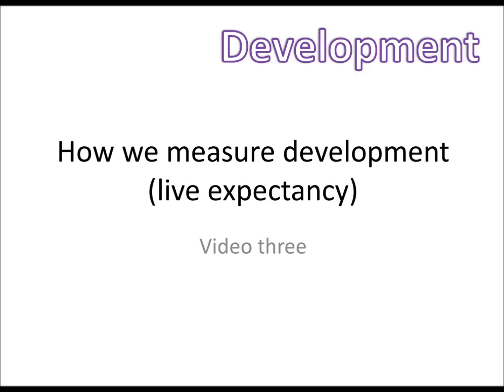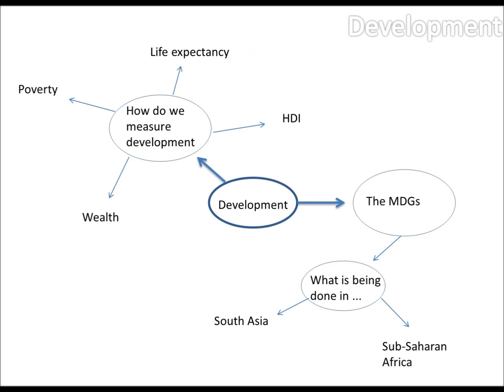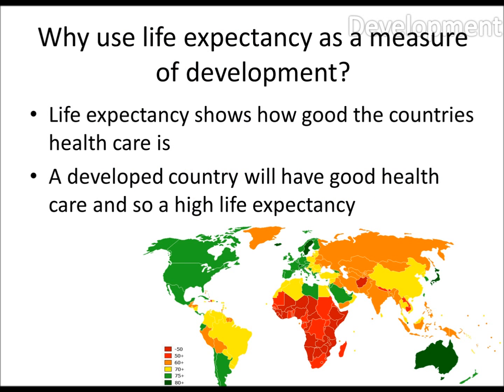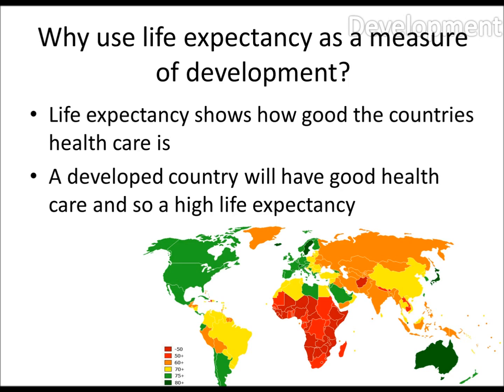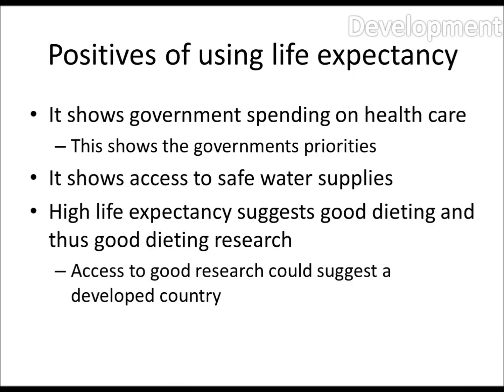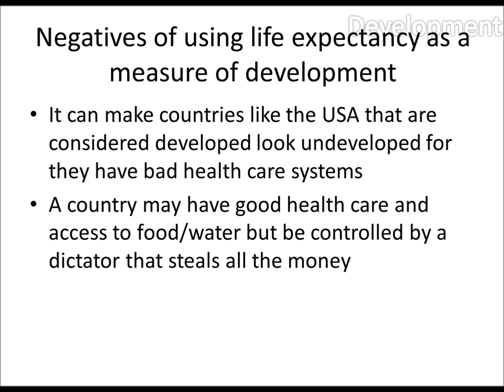GCSE Geography help video 3: how do we measure development (live expectancy)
Welcome to the third series of GCSE Geography help videos. This time we are looking at development.